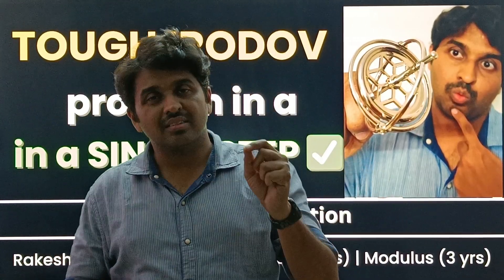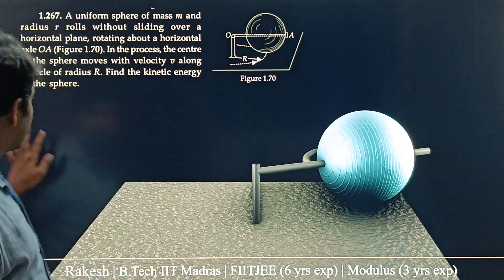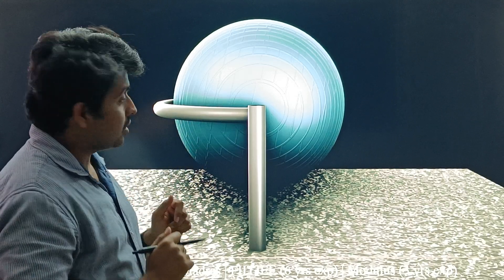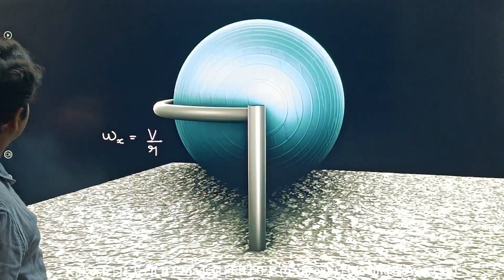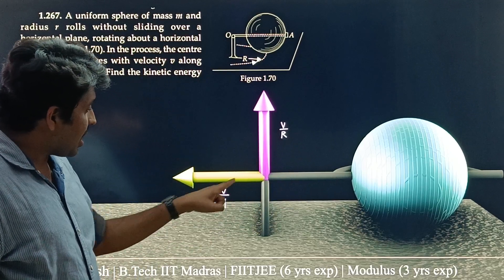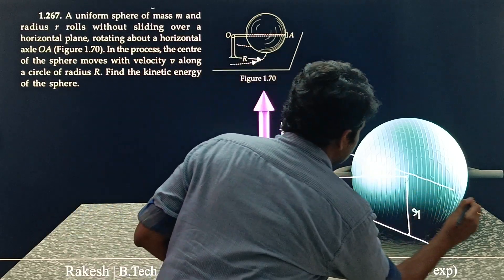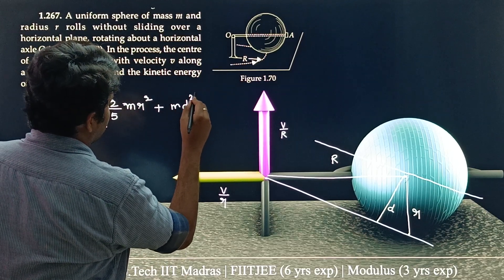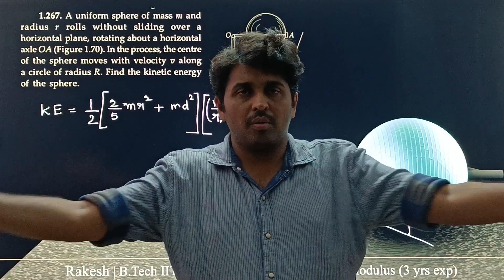Crack this TOUGH IRODOV 1.267 Problem in 1 STEP! | Rotational Motion | JEE Advanced Physics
0:00 Analyse question
0:20 Visualise Question
1:30 Visualise Omega X
2:29 Visualise Omega Y
2:55 Finding KE

1.267. A uniform sphere of mass m and radius r rolls without sliding over a horizontal plane, rotating about a horizontal axle OA (Figure 1.70). In the process, the centre of the sphere moves with velocity v along a circle of radius R. Find the kinetic energy of the sphere.

Are you struggling with tough Irodov problems in Rotational Motion? In this video, I break down a challenging Irodov problem and solve it in just one simple step! 🚀

📌 Topics Covered:
✅ Rolling Motion & Kinetic Energy
✅ Rotational Dynamics Concepts

💡 Perfect for JEE Advanced aspirants who want to master Physics problem-solving techniques!